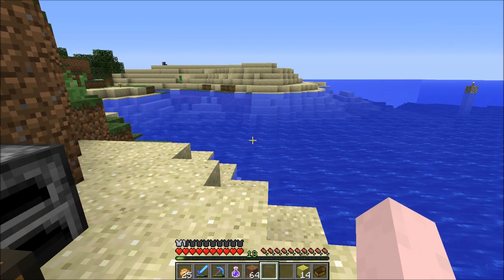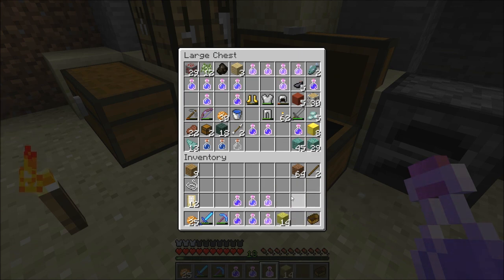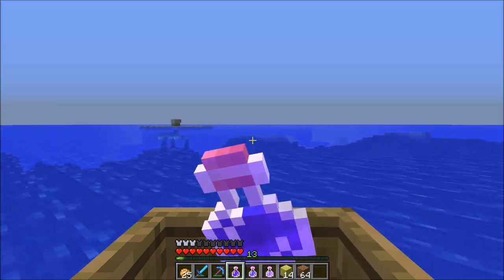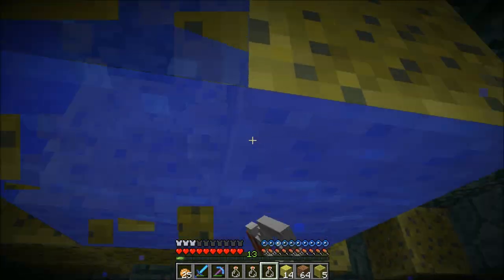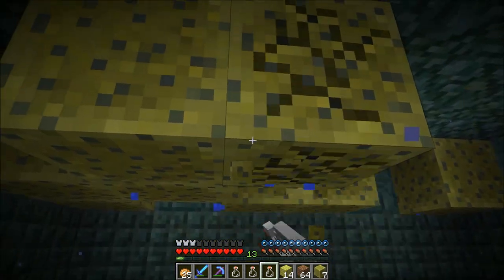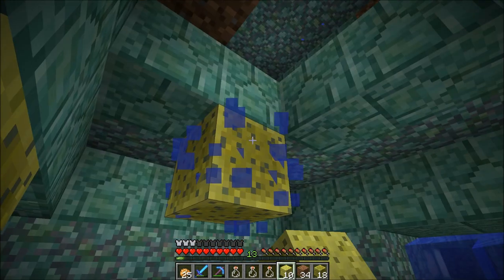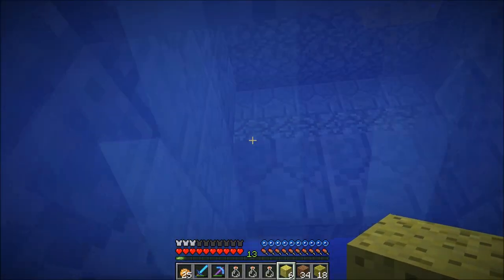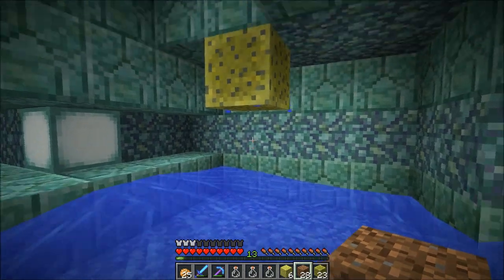Minecraft - Mindcrack Season 5 - E63 - Plagiarism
Time to clean that water out of the temple.  Also, what do you think about plagiarism?

Mindcrack Season 5 is underway!  A little different style this season, starting with a small grid and an expanding world border.  This could make things interesting!

MindCrack is a Minecraft server started by Guude started in late 2010. I was one of the first members with my first video on the server being posted on January 1 2011.  We are not currently taking applications.